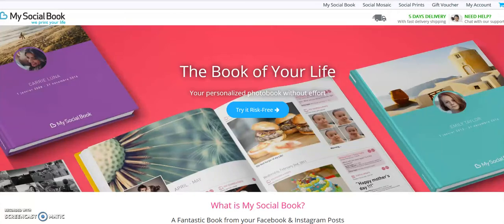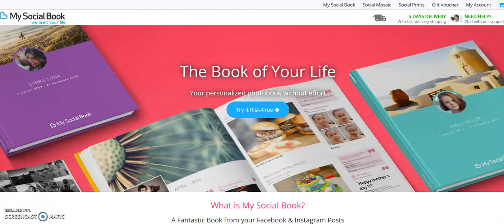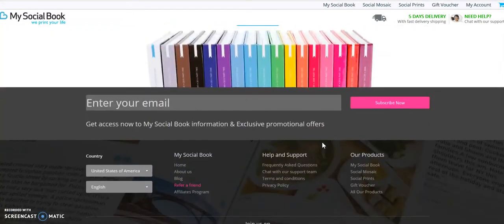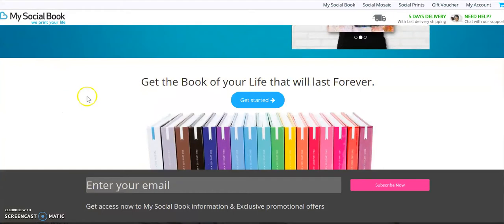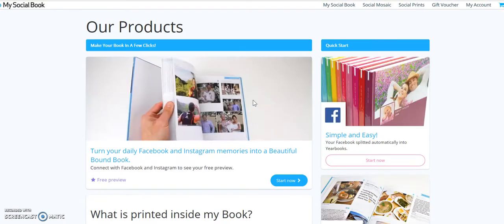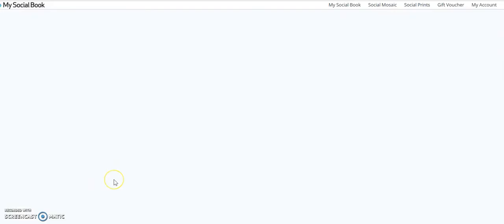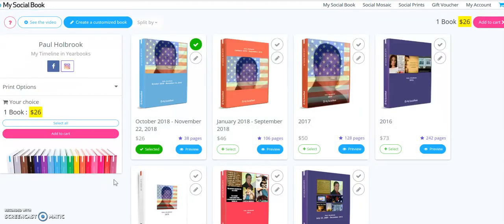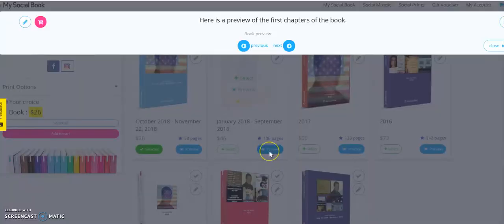Turn your daily Facebook posts into a beautiful book.